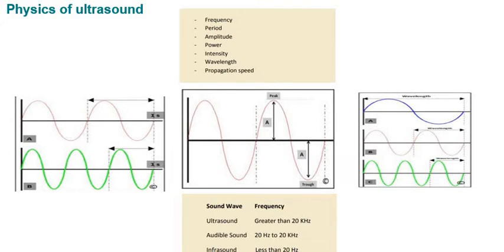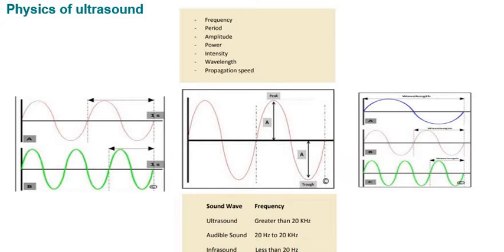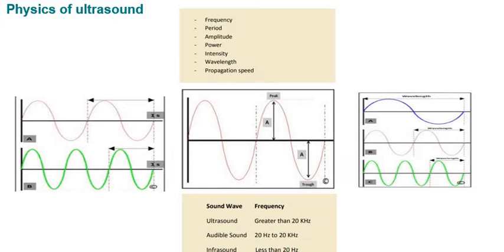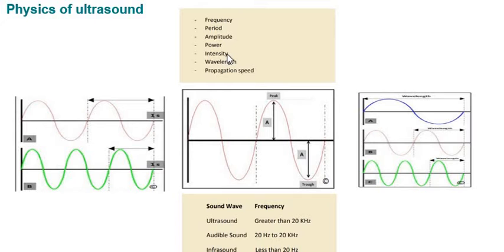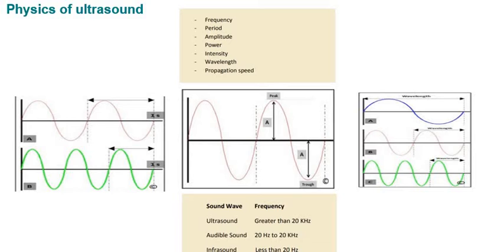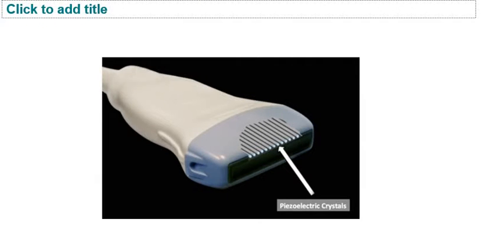SIMPLE PHYSICS OF ULTRASOUND FOR INTENSIVIST